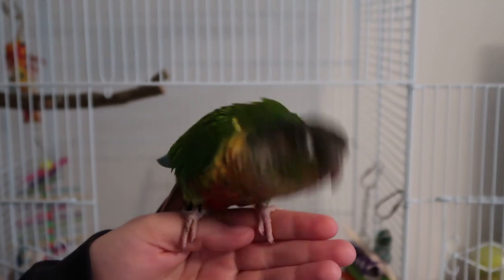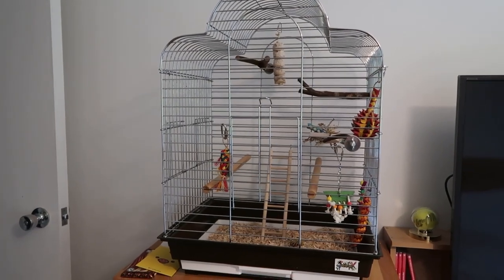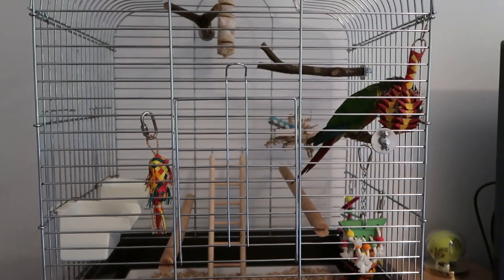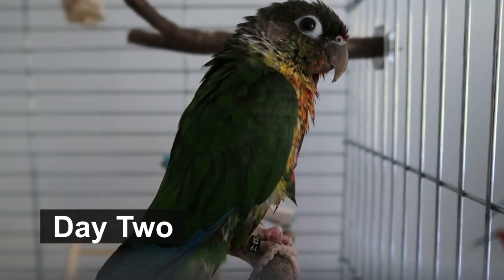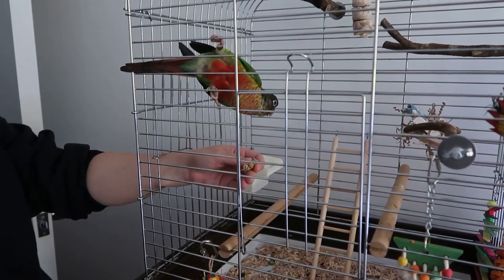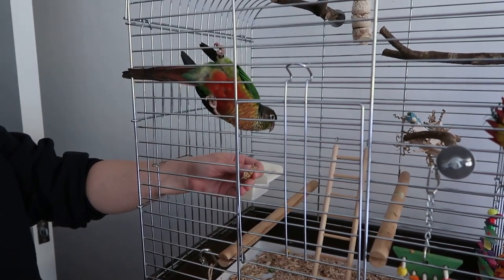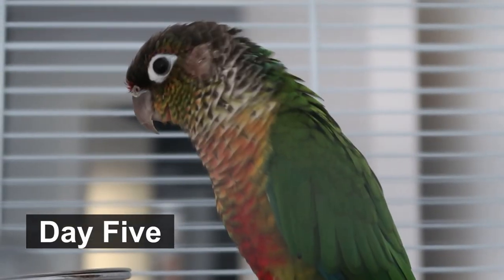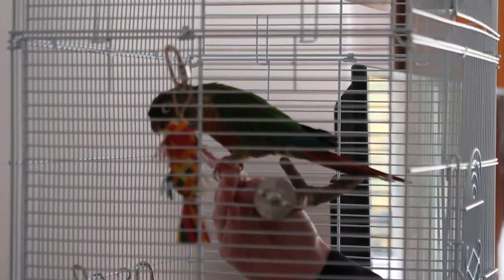Adopting a Rescue Parrot: Scampi's First Week Home! | BirdNerdSophie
Hi everyone, thanks for checking out my video on Scampi the rescued green cheeked conure's first week home! It isn't easy managing a rescue parrot but it's very rewarding!

We adopted him from Safehaven Parrot Refuge. Below is a link where you can donate any spare pennies to help more parrots like Scampi find their forever homes, or if you are unable to donate, I'm sure they would appreciate a follow on Instagram!